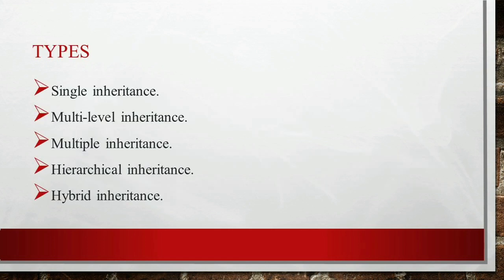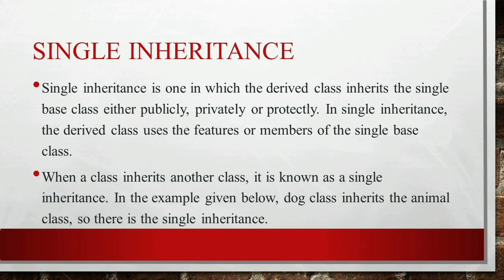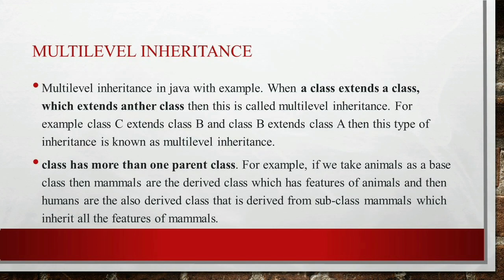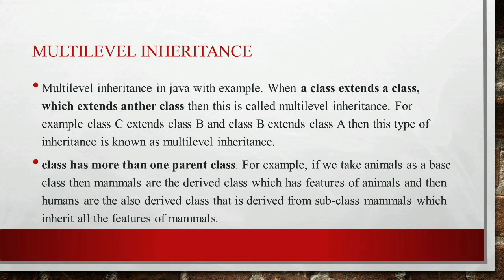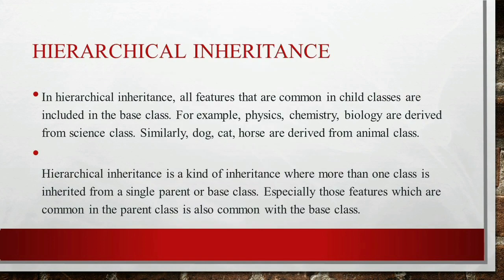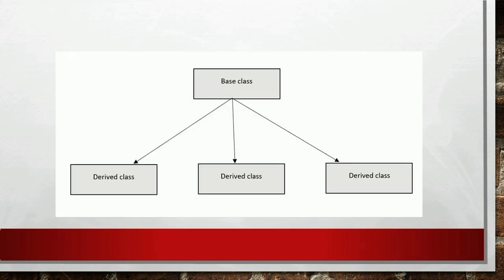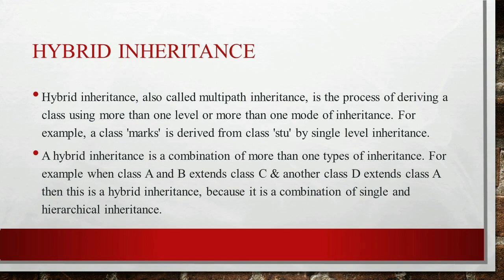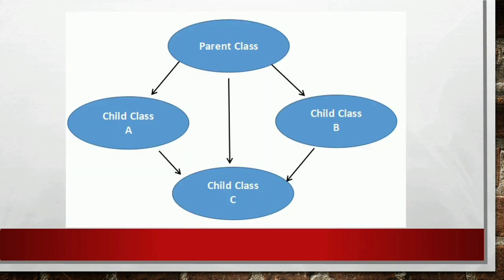INHERITANCE | OBJECT ORIENTED PROGRAMMING | CS NOTEBOOK